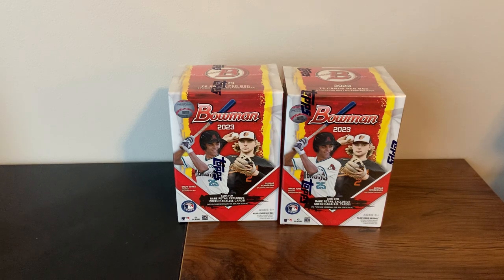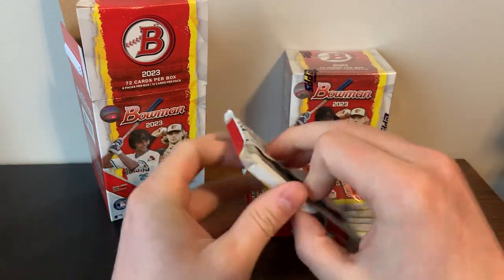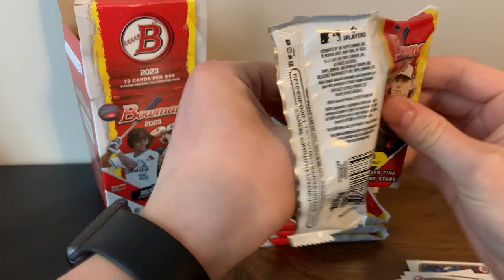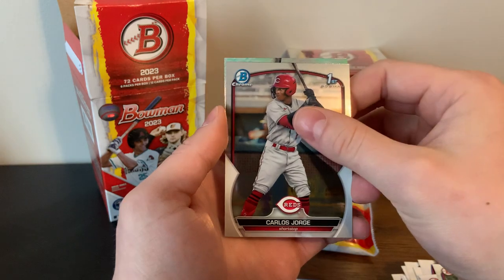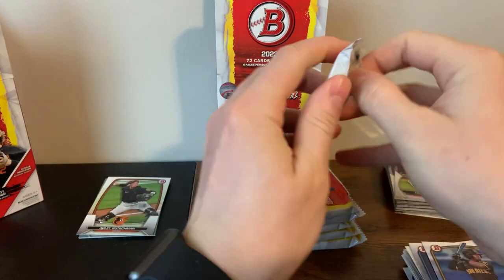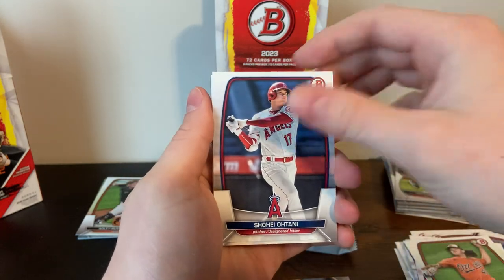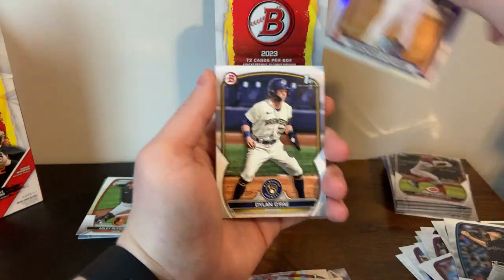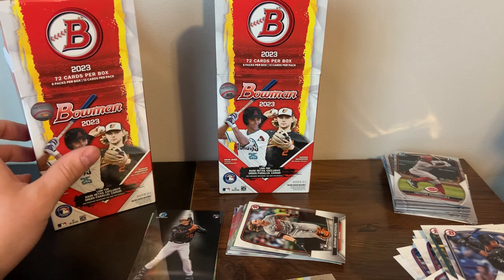Prospect Hunting! - 2023 Bowman Baseball Blaster Box - 2x Blaster Box Review